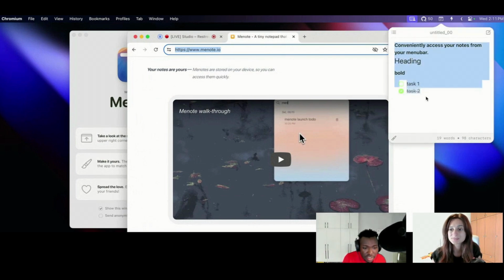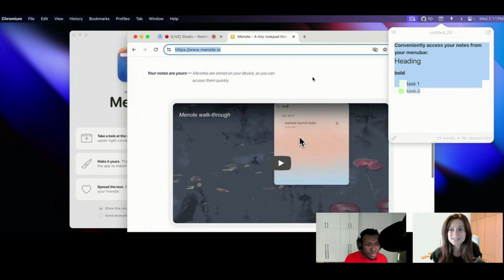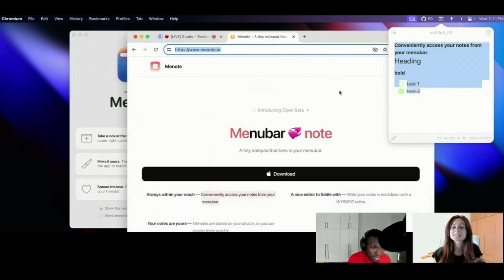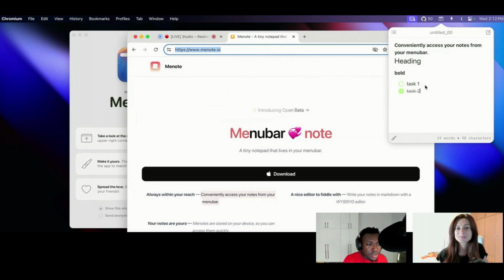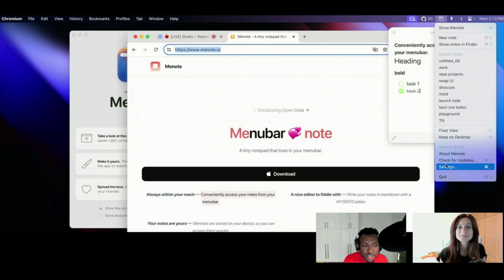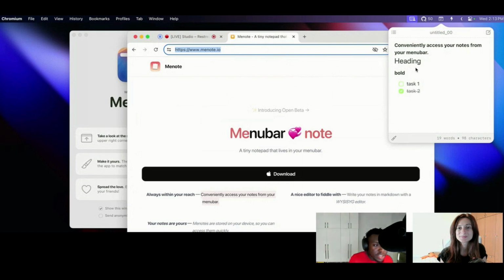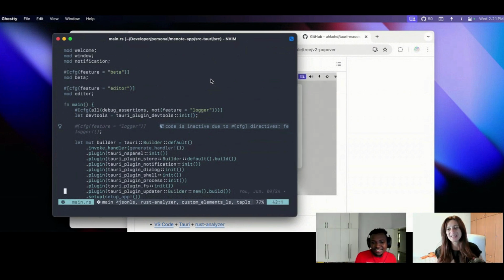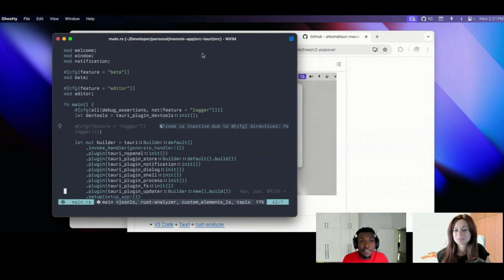[S2 - E4] 🎤 Interview with Victor Aremu, Creator of Menote, Usezap and more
Welcome to the 4th episode of our series "Building with Tauri". Today, we're discussing Menote, an app built with @tauri-apps , with Victor Aremu.

In this episode,  @EleftheriaBatsou  talks with Victor about:

1. Intro 00:00 - 00:16
2. Victor's background 00:17 - 01:04
3. How did you discover Tauri and Rust? 01:05 - 2:38
4. Presentation of Menote 2:39 - 6:22
5. Inspiration 6:23 - 8:50
6. What packages/technologies did you utilize to build it? 8:51 - 11:20
7. CrabNebula DevTools ~ Using it in a project 11:21 - 14:31
8.  CrabNebula Cloud ~ How it can help with releases 14:32 - 16:06
9. What are your plans and goals for the future 16:07 - 17:00
10. Outro 17:01 - 17:25

🔗 Links mentioned in the video:
• Menote - A tiny notepad that lives in your Mac's menubar.

• Zap - A Mac launcher that supercharges your navigation.

• CrabNebula info
DevTools: crabnebula.dev/devtools
Cloud: crabnebula.dev/cloud

Have you built something cool with Tauri? Ping  @EleftheriaBatsou  (username: eleftheria_b) on Discord and schedule your interview! This is your chance to demonstrate your product to a community of thousands of developers. 😏